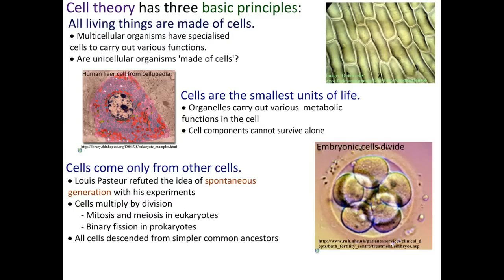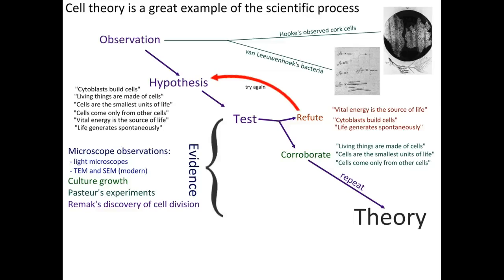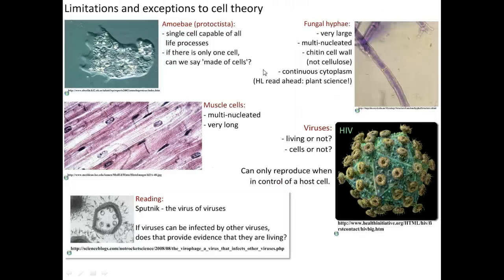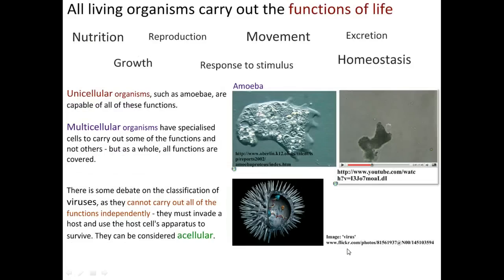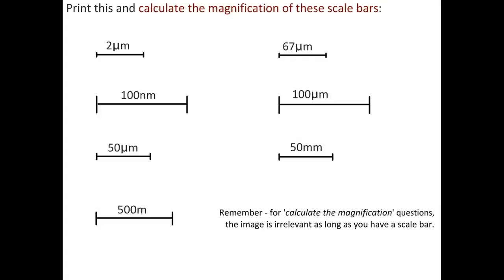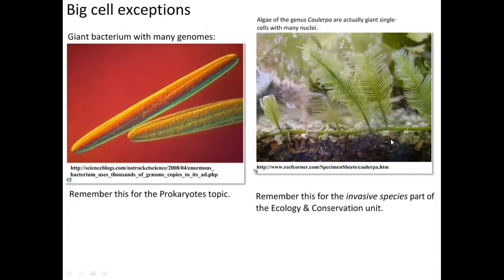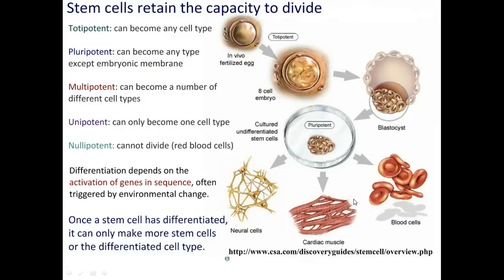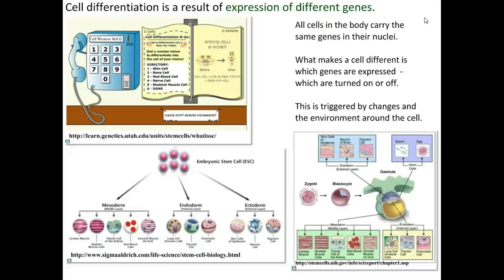2 1 Notes